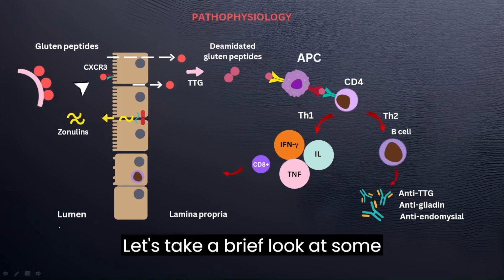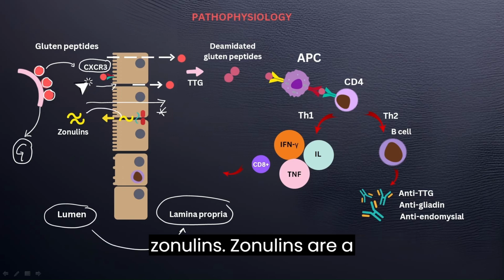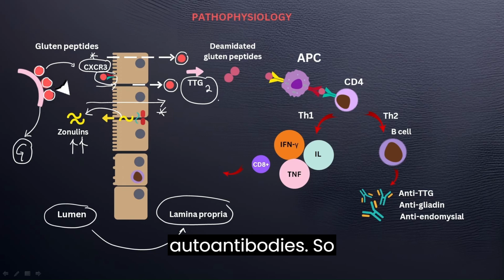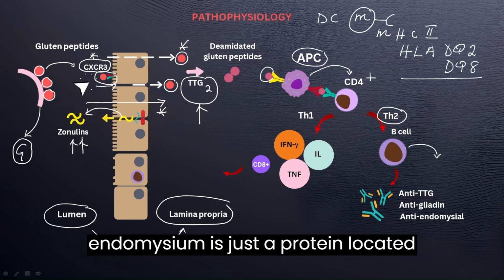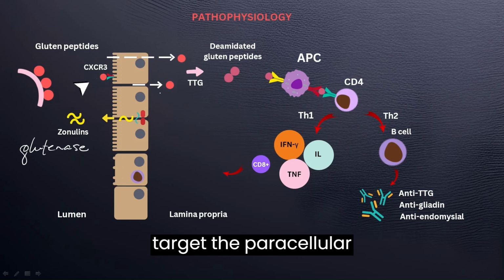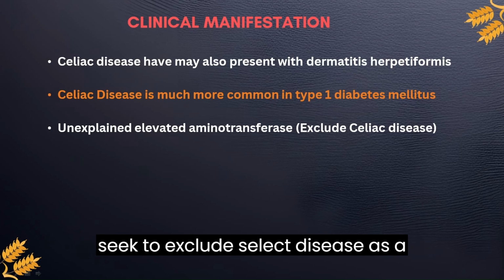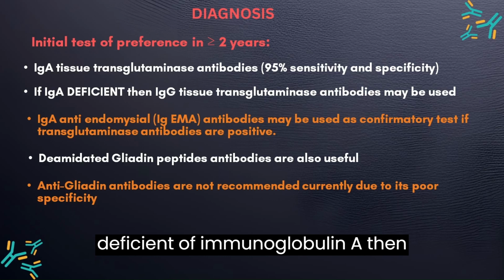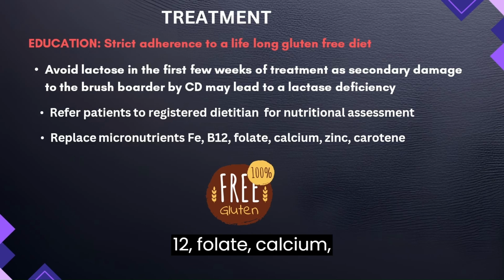CELIAC DISEASE. (Gluten sensitive enteropathy)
Celiac disease is an autoimmune disorder where the ingestion of gluten leads to damage in the small intestine. This can result in various symptoms like stomach pain, bloating, fatigue, and nutrient deficiencies. People with celiac disease need to follow a strict gluten-free diet to manage their condition and avoid complications. By understanding the impact of celiac disease and how it is managed, individuals can make informed choices about their diet and overall health.